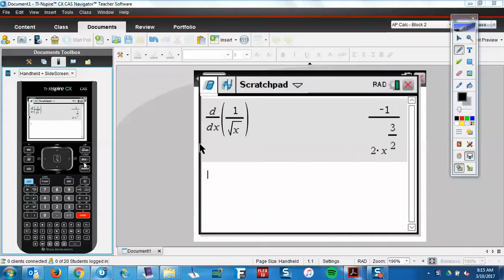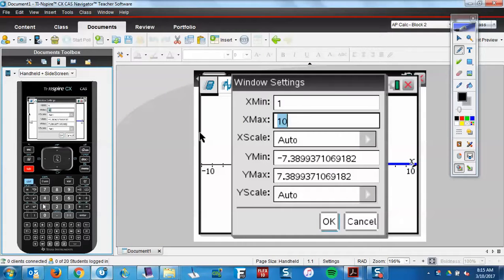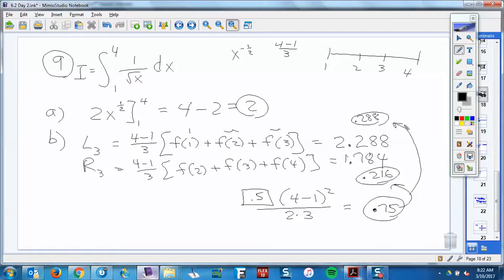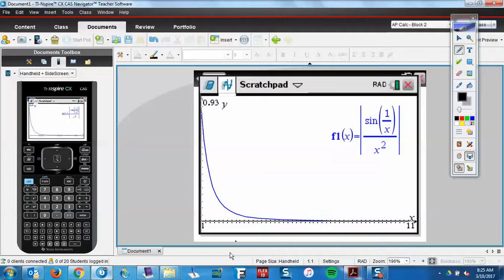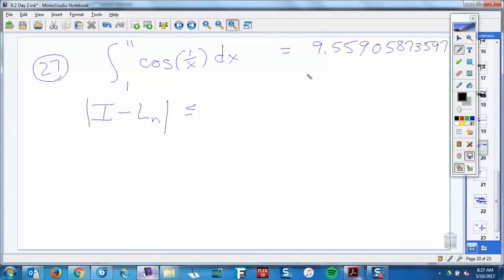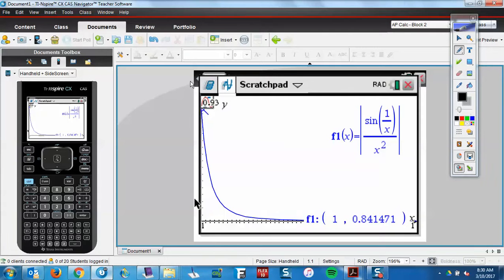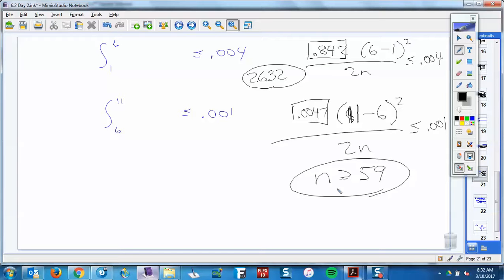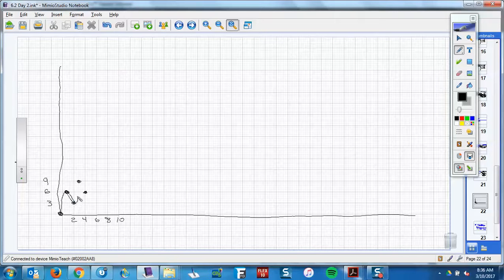Mar. 10 Class Video